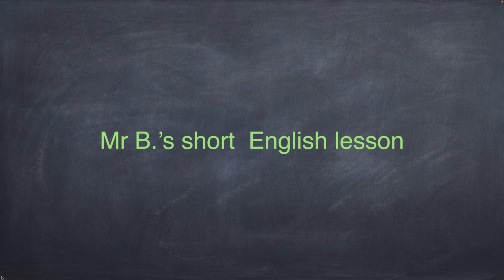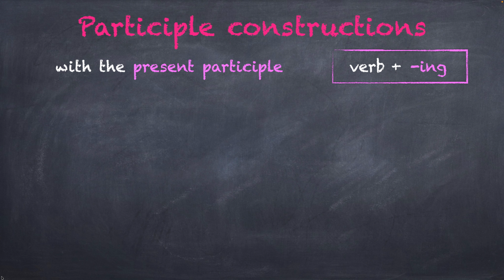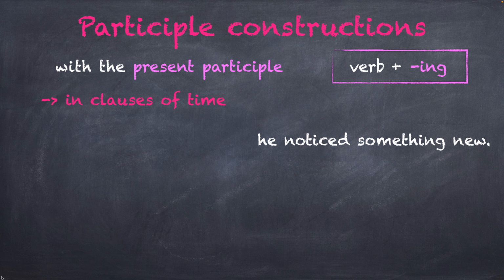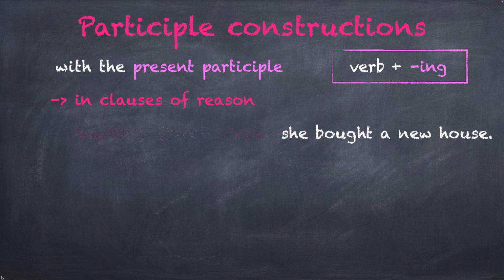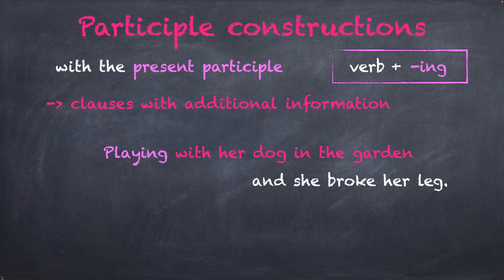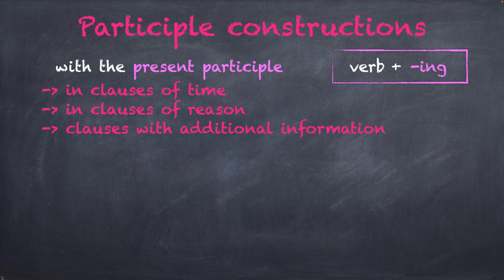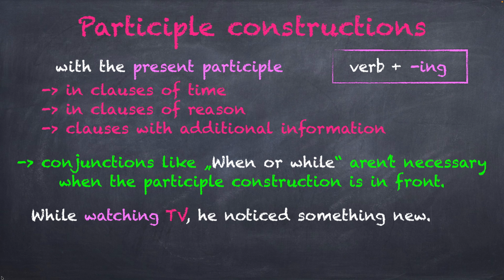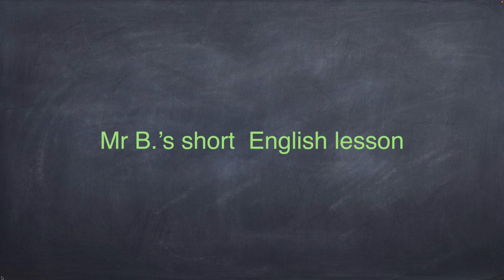participle constructions with the present participle